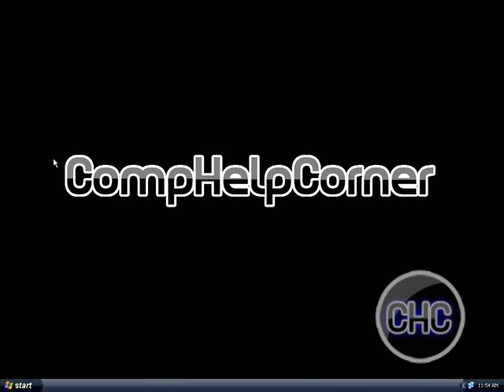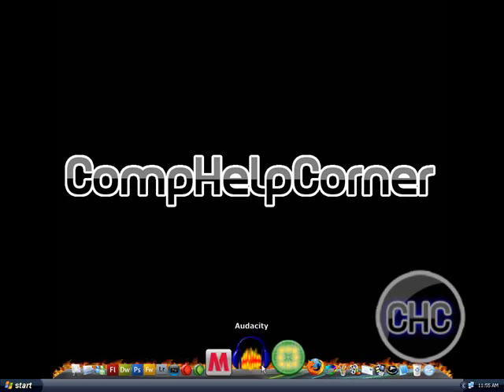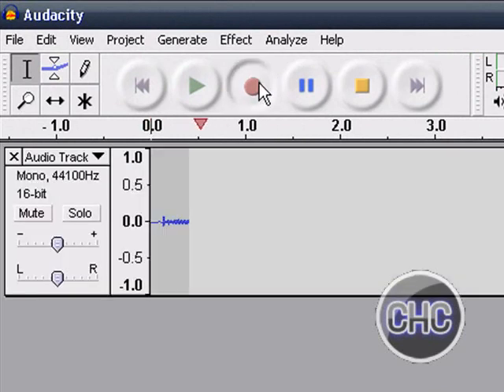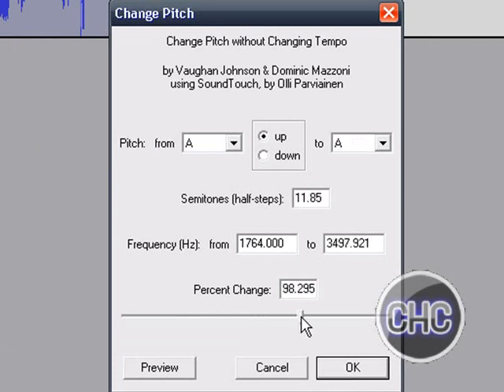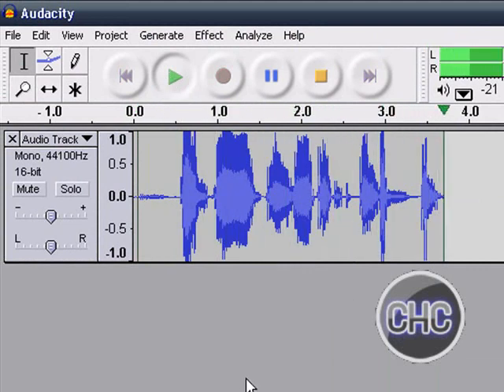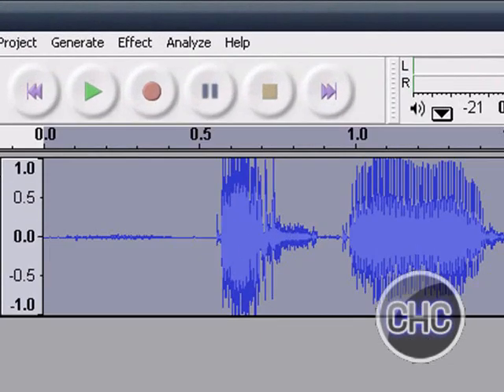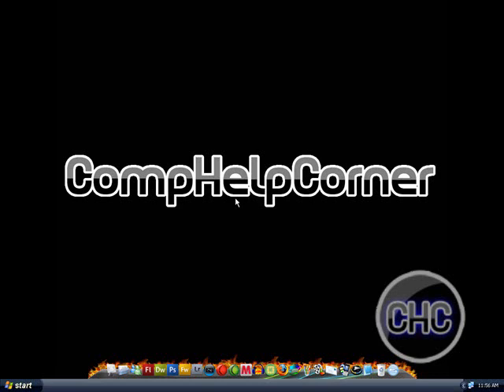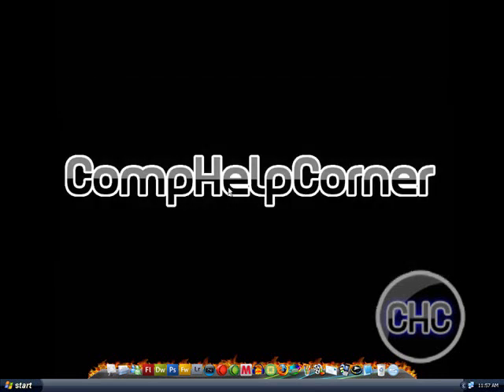How To Make Your Voice High Pitched/Chip Munks - Audacity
In this video I will be showing you how to make your recorded voice extremely high pitched to sound like a chipmunk's voice. This is my first CompHelpCorner video, so help you enjoy it.Enjoy watching our videos? You will be one of the first to see our new videos.